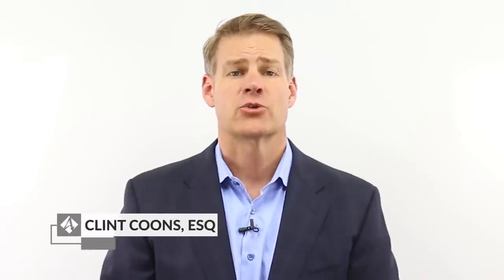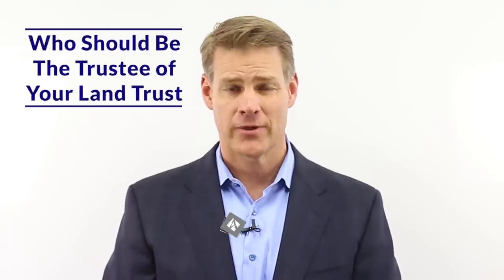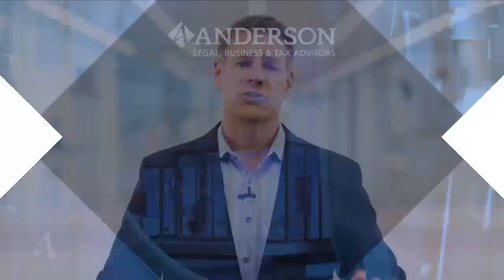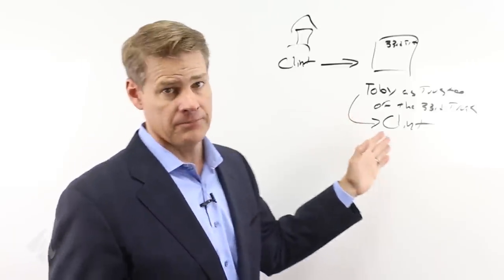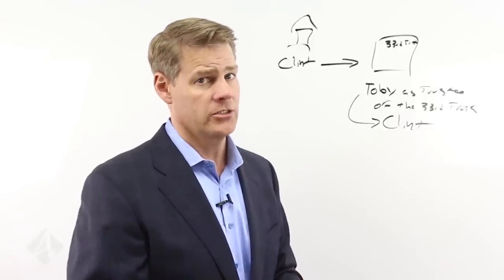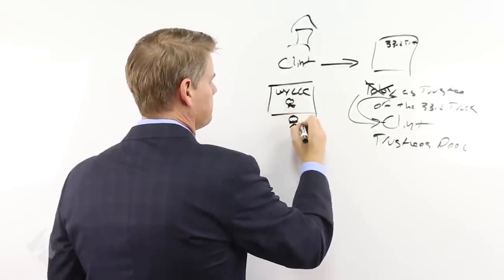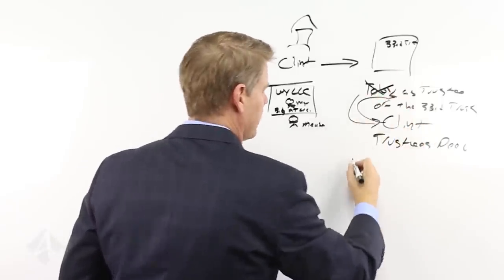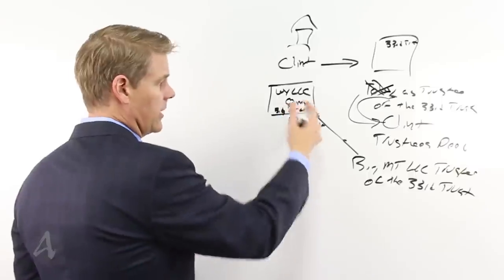Truth About Setting Up a Land Trust Trustee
Setting up a land trust trustee is one of the best methods you can use for anonymity and privacy BUT won't help if you've listed yourself as the trustee!

Issues can sometimes arise when you go to sell your property if you're using a 'nominee trustee'.

WATCH THE VIDEO and I'll show you a slick way for you to still maintain anonymity & control without a 3rd party trustee!

Claim Your FREE 45-minute Investment Strategy Session to receive business planning tips and asset protection.

Learn about Real Estate & Asset Protection from Clint Coons, Esq. and Toby Mathis, Esq. at our next all-day free Livestream 9 am to 4 pm PT. on Saturdays. Our attorneys and specialists will answer ALL questions: 👉 Save Your Seat

Download your free copy of Un-Tax Yourself eBook and discover the secret to real estate wealth is in the tax deductions.

also about: land trust llc,